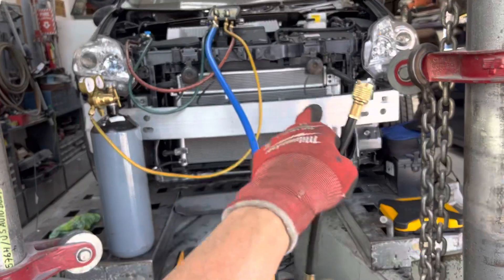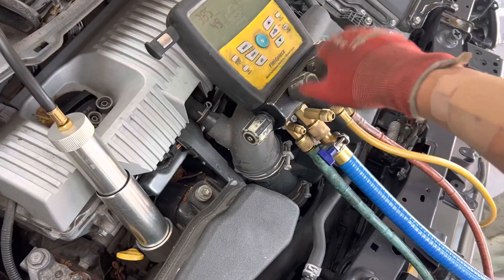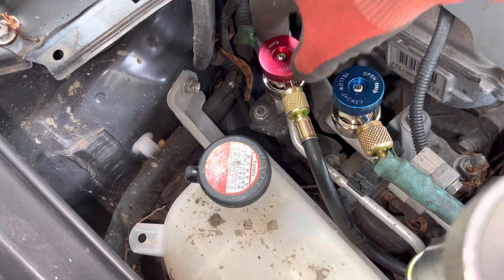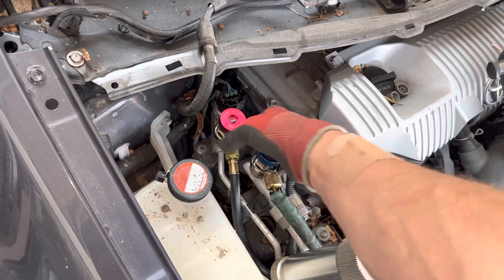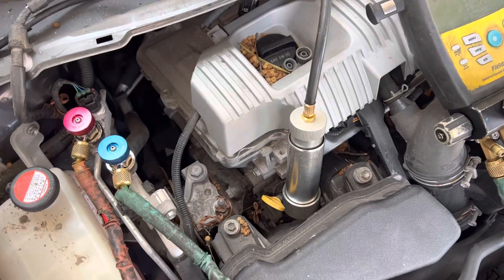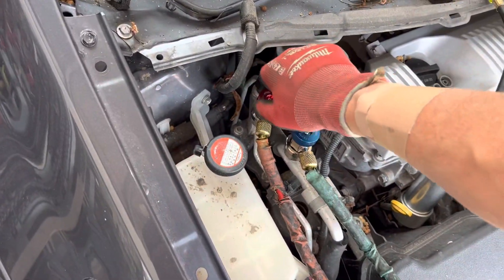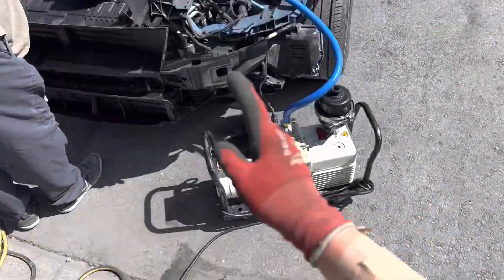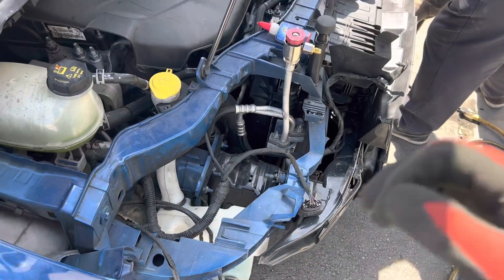AC OIL & UV DYE INJECTED + DRY NITROGEN TO PUSH THE OIL & SWEEP THE SYSTEM FROM HIGH TO LOW SIDE.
After adding oil, if you immediately vacuum from the same spot in some situations, you can actually suck the oil back up your refrigerant hose into your vacuum pump.

Then, it’s like you’re almost didn’t add any oil at all, but you don’t know it. ￼